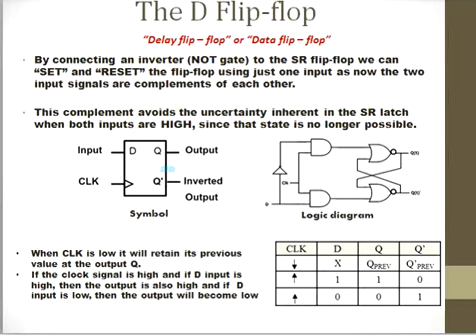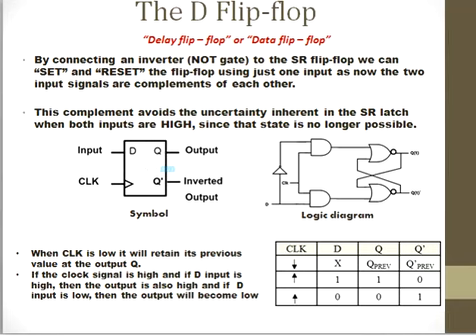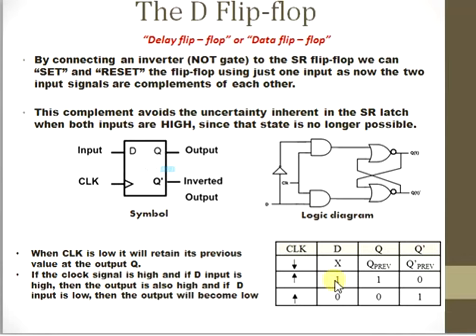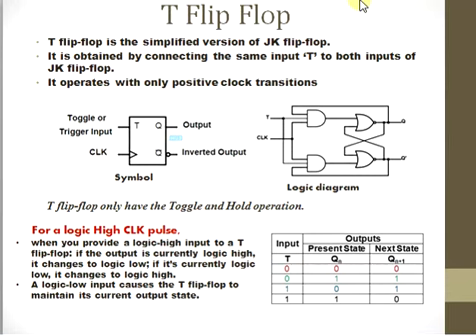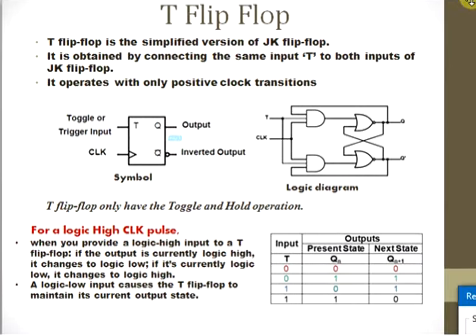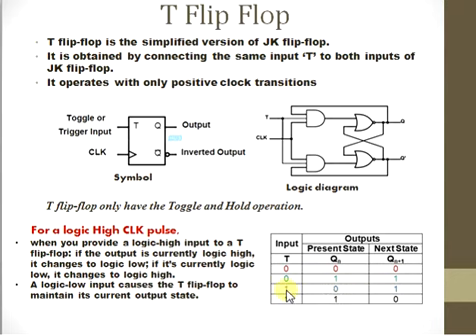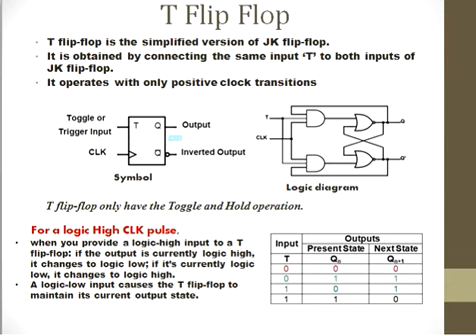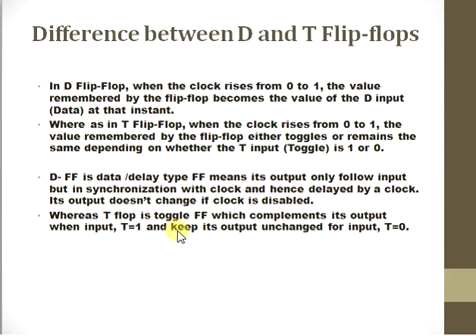D and T Flip-flops